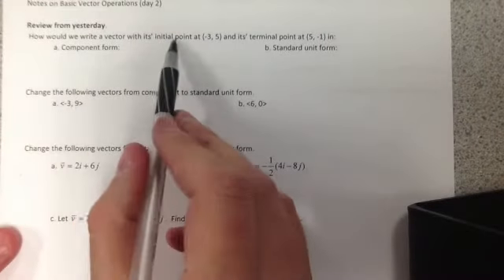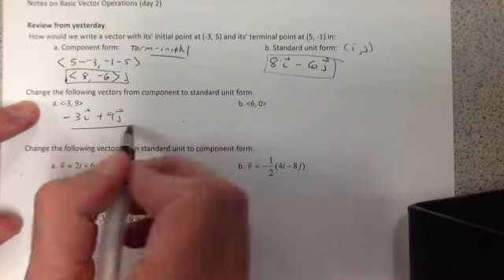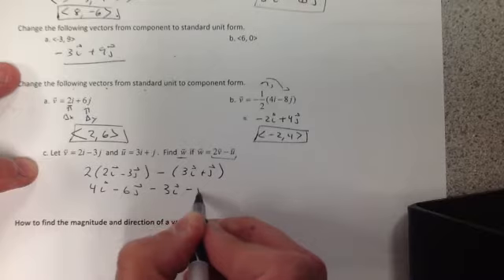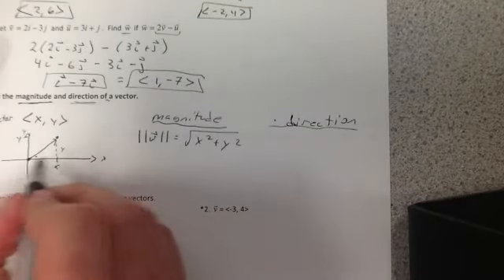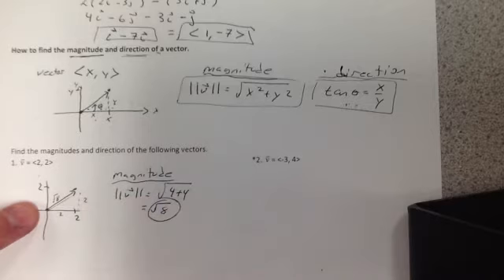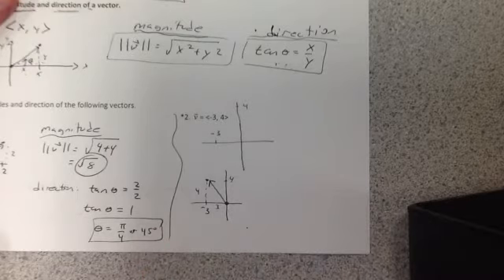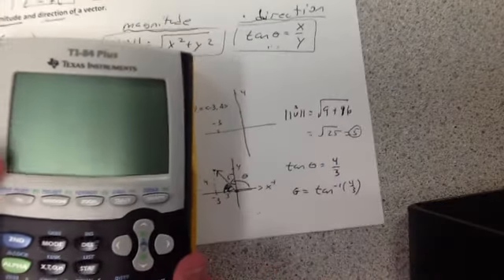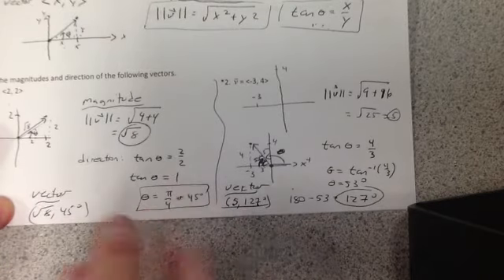Vectors day 2 Part 1